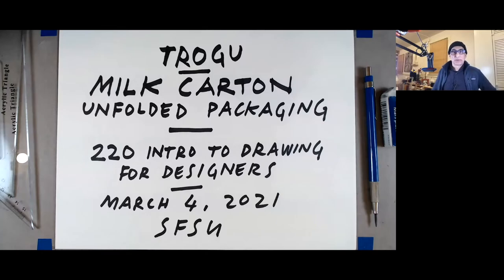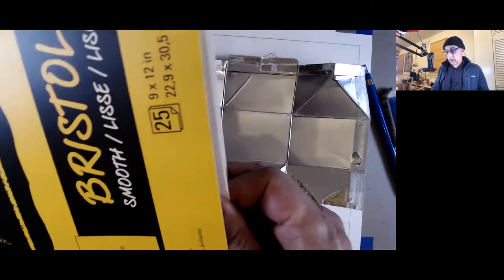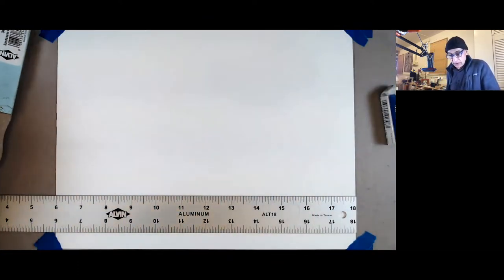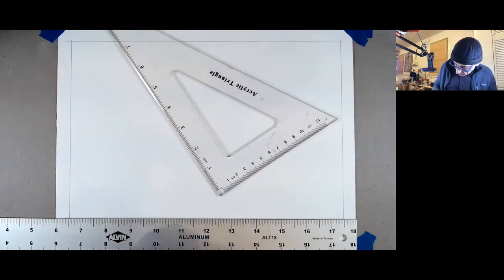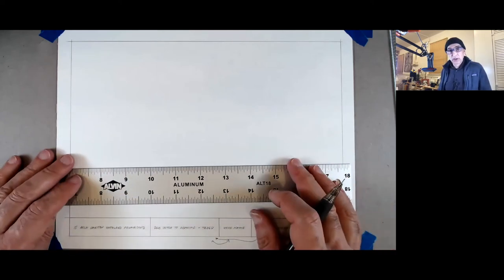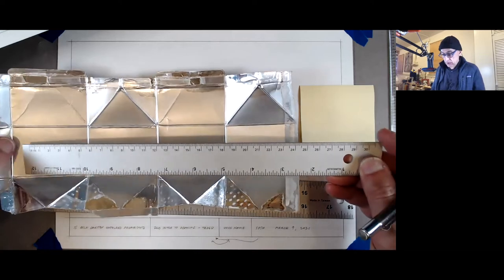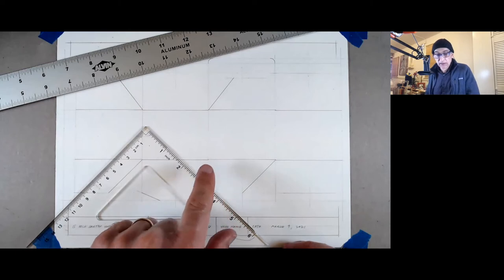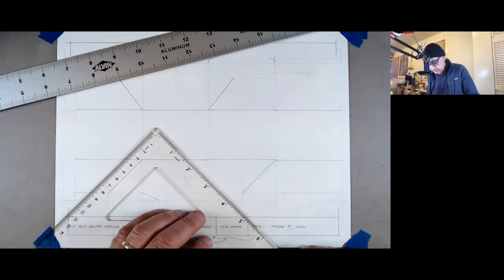Milk Carton Unfolded Packaging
Full scale drawing of unfolded milk carton packaging (TetraPak). Package is actually a Gold Fish package (250 ml) that uses the same food packaging technology. Drawn with T-square, triangles, mechanical lead holder with 2mm graphite lead (hardness: H). Use harder lead for best results (2H). H was used here for video purposes.